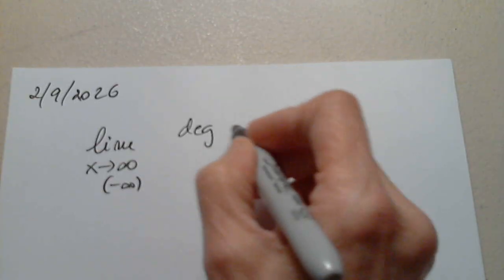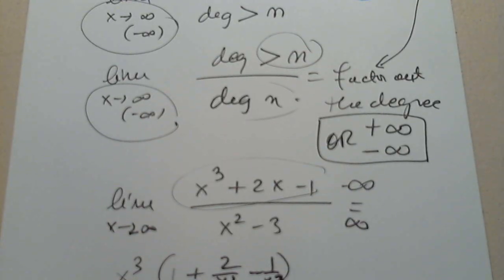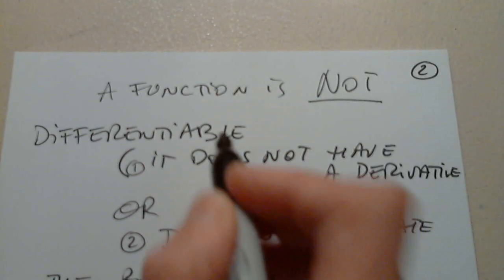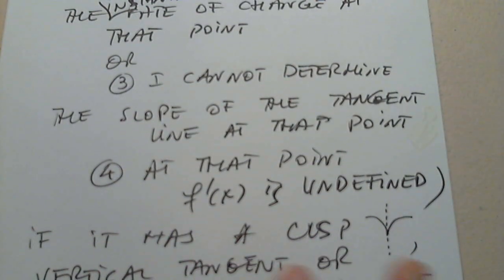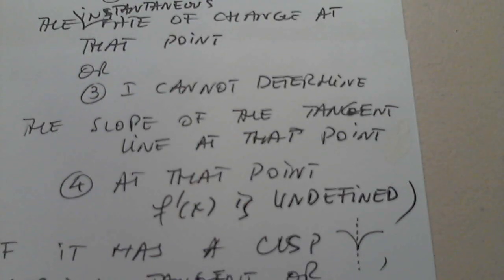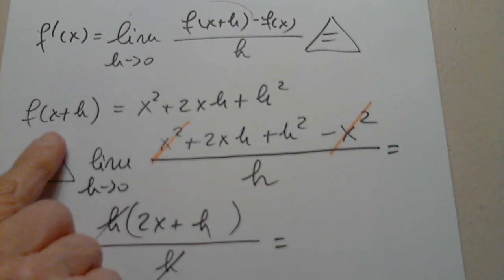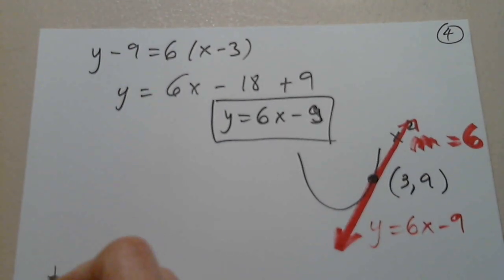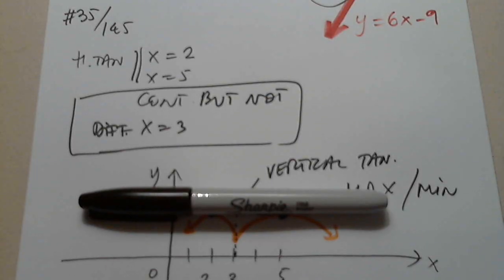MAT 230 1.4-1.7 FEB 9 PART 1